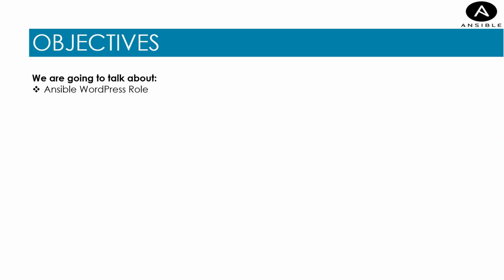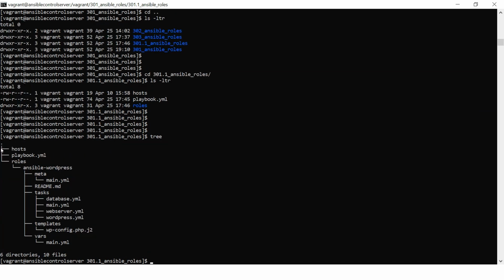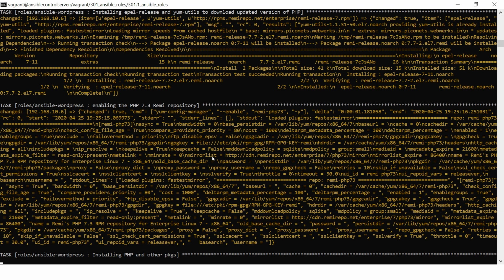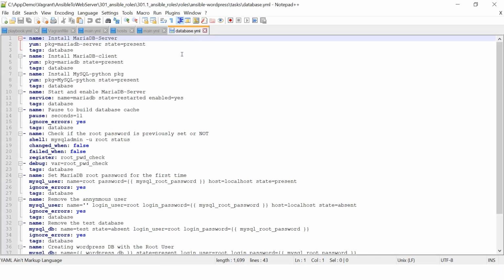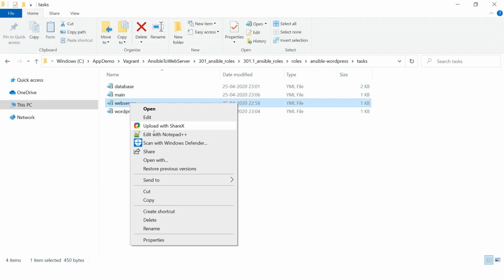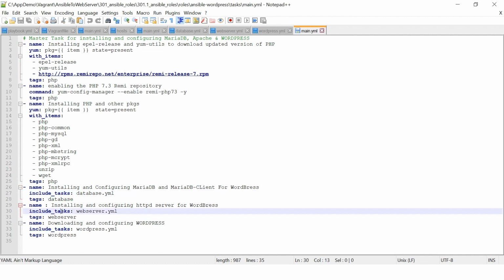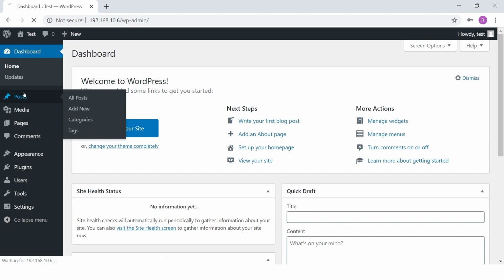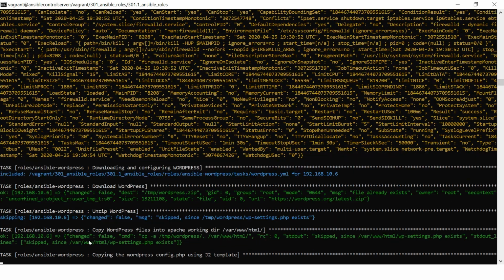WordPress with Ansible: The Fastest Way to Deploy & Scale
Easy Development and Rapid Deployment WordPress Ansible Role | Configuration Management Tools | DevOps: Welcome to the ultimate guide to Automating WordPress Configuration with Ansible in our DevOps tutorial series! In this cutting-edge video, we dive deep into the world of DevOps automation, focusing on streamlining WordPress configuration using Ansible roles. Whether you're a seasoned DevOps pro or just starting your journey, this tutorial is your gateway to mastering automation in WordPress management.

🔧 Course Highlights:

Hands-On Learning: Step-by-step walkthrough of building an Ansible role for WordPress configuration.
Efficiency Boost: Learn how automation revolutionizes WordPress setup and maintenance.
Ansible Mastery: Explore advanced techniques for building scalable and efficient Ansible roles.
Best Practices: Discover industry-leading best practices for DevOps automation in WordPress environments.
Real-World Applications: Practical insights and tips for applying automation in real-world scenarios.

Join us on this exhilarating journey to unlock the full potential of DevOps automation in WordPress configuration. Don't miss out on the opportunity to elevate your skills and stay ahead in the ever-evolving world of technology. Let's revolutionize WordPress management together!